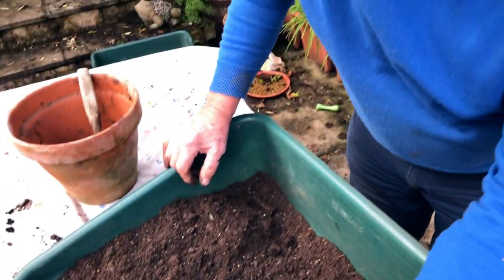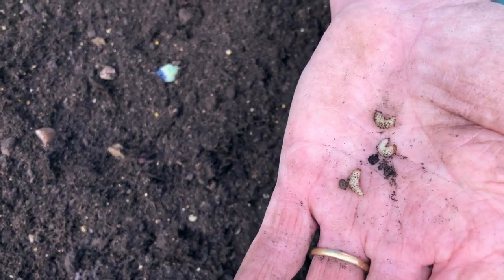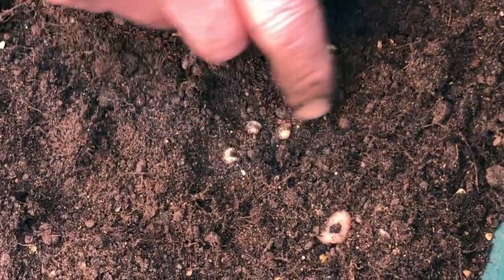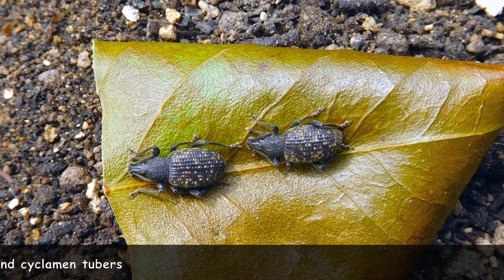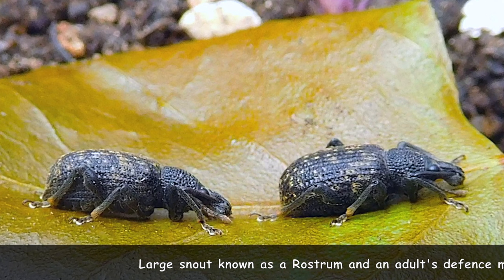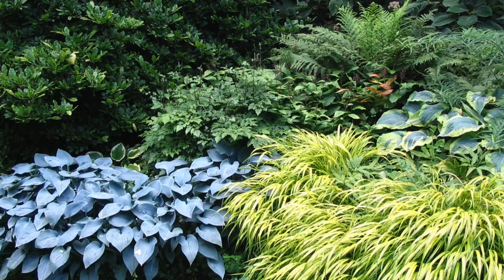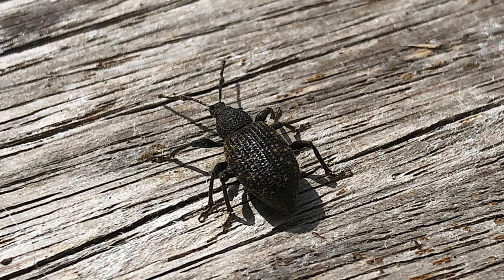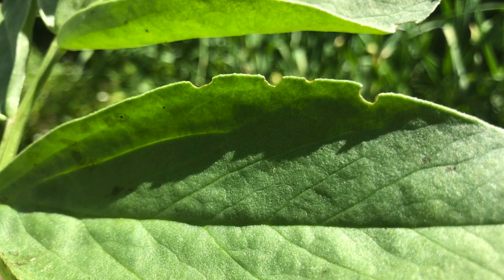HOW TO CONTROL VINE WEEVILS - DEALING WITH VINE WEEVILS IN YOUR GARDEN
A quick run through on how to spot & deal with vine weevils in your garden to save your containers and potted plants NOT an entomology video ADDITIONAL NOTES BELOW

👩‍🌾 Grubs cause the most damage so keep checking for the adults at night on your plant foliage with a torch from May to Autumn

➡️ TIMESTAMPS
0:00 Welcome!
0:45 The Larvae
1:44 The Damage The Grubs Cause
2:15 The Adults
3:19 How To Control Them?
4:16 Thank you!

1. Nemasys Vine Weevil Killer Standard Pack - ORGANIC by Becker Underwood

2. Miracle-Gro All Purpose Compost 40l Bag

📚RECOMMENDED READING 📚

The Pest & Weed Expert by Dr D G Hessayon

In this video John of John Horsey Horticulture explains  how to control and deal vine weevil grubs and adults.